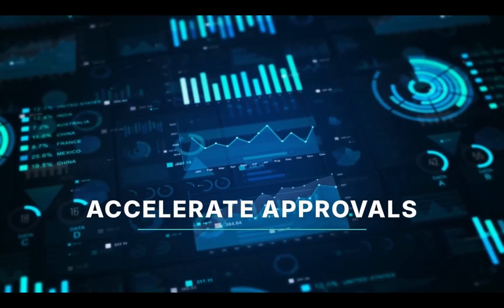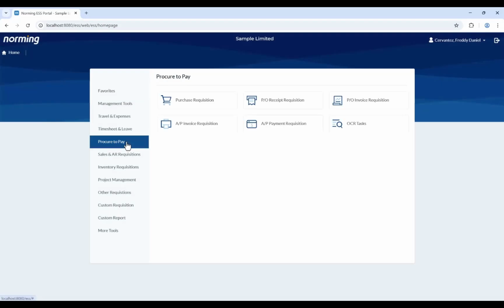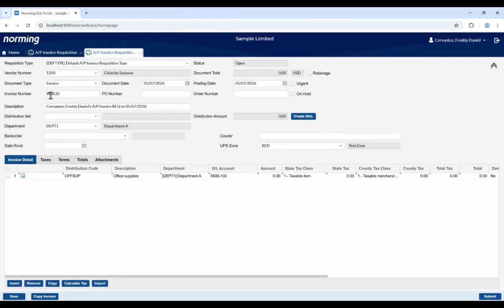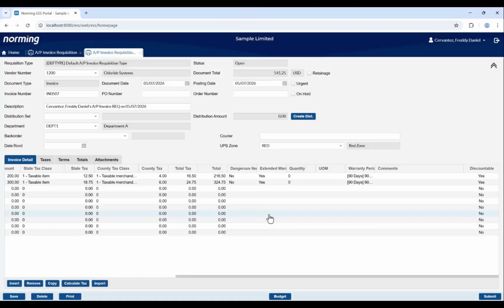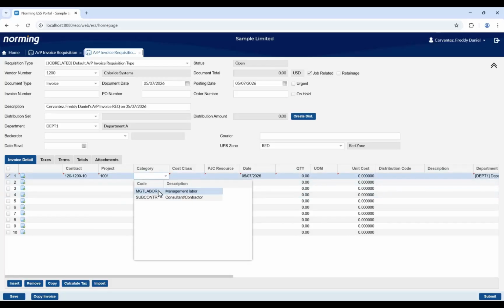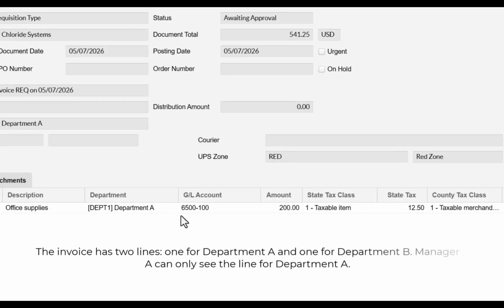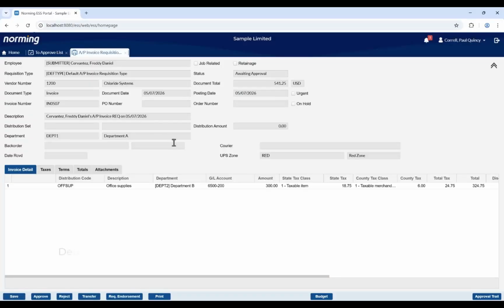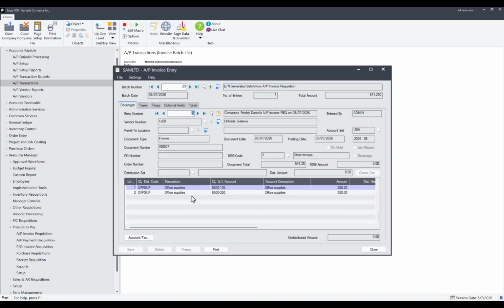Norming AP Invoice Requisition for Sage 300 | Paperless Invoice Approval Workflow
Discover how Norming AP Invoice Requisition streamlines supplier invoice submission and approval through a web and mobile employee portal. Users can register invoices, attach supporting documents, apply budget controls and route requests through configurable approval workflows.
Once approved, the invoice information flows directly into Sage 300 without manual re-entry or import/export-helping finance teams process payables faster, improve control and maintain a complete digital approval trail.